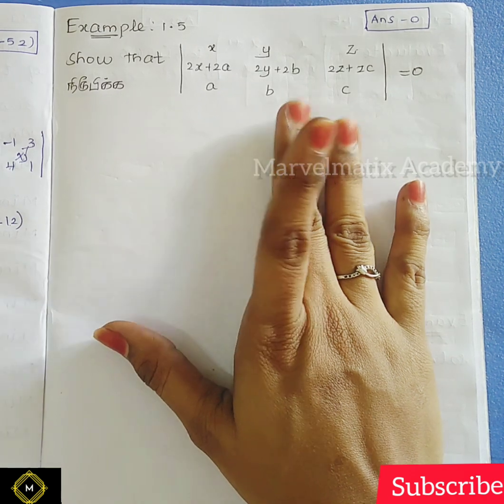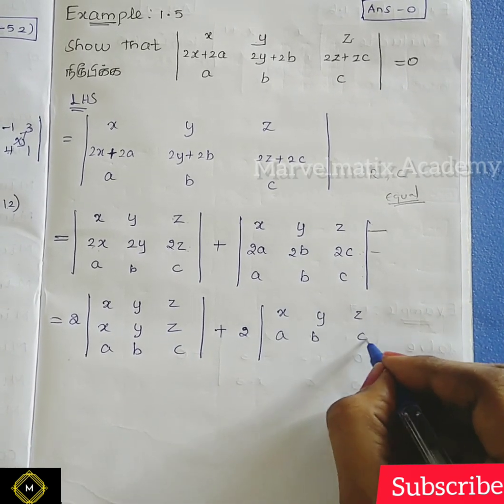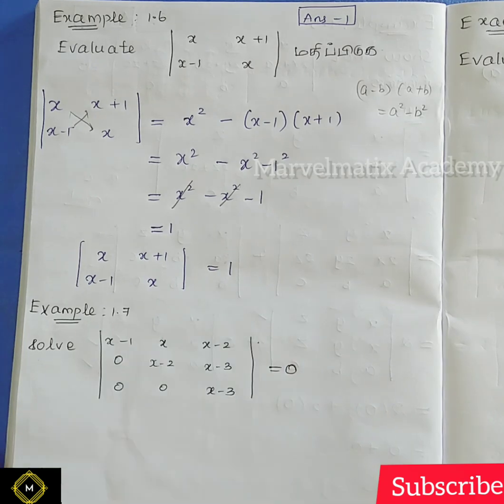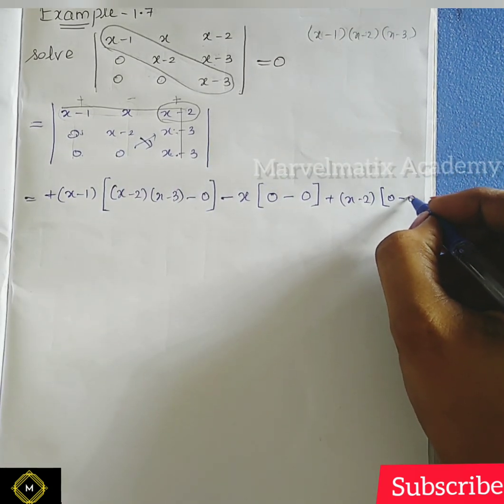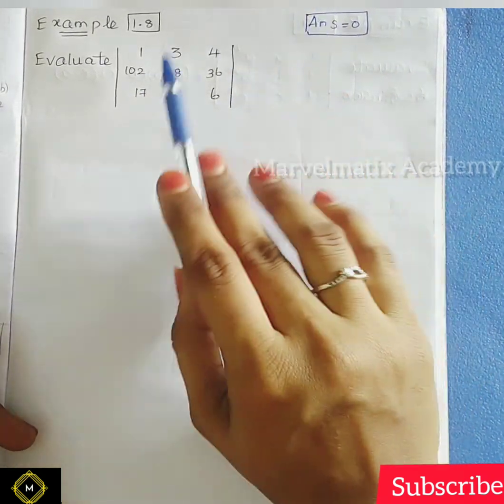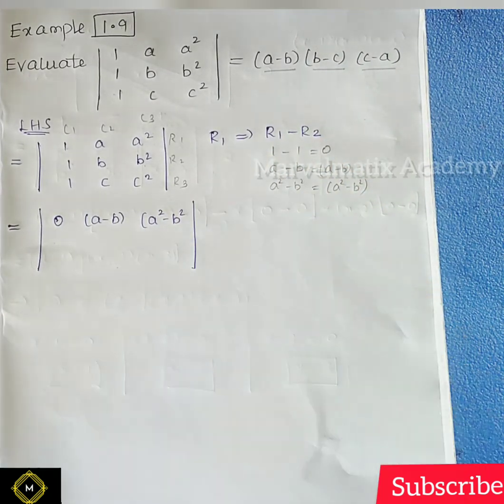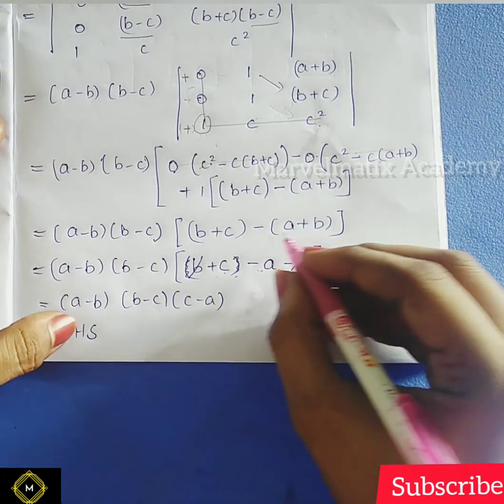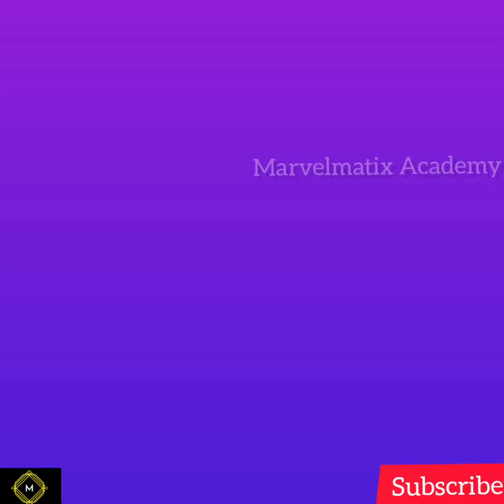Class 11 Business Maths Volume 1 Example 1.5 to 1.9 solutions in tamil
In this video, we explained about,
Tamilnadu Samacheer New syllabus
For Class 11th std Maths video
Chapter 1:-MATRICES & DETERMINANTS

Blog Link to get  Full videos &
To download All Questions pdf link:-
Class 11
Chapter 1:- SETS,RELATIONS & FUNCTIONS

Class 10
Chapter -3:-
Chapter 2:-
Numbers and sequence

Tnscert newsyllabus 2019
TNSCERT_11thtext book